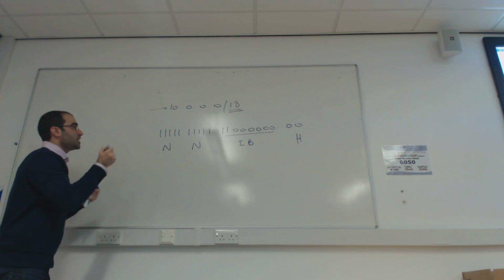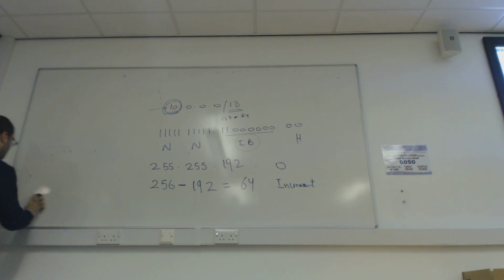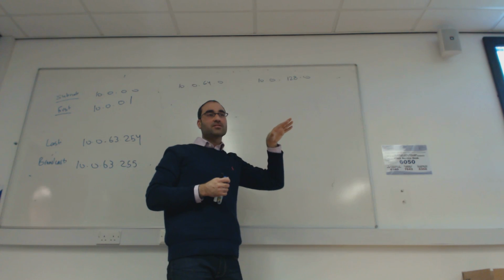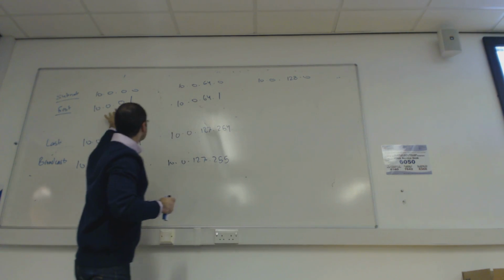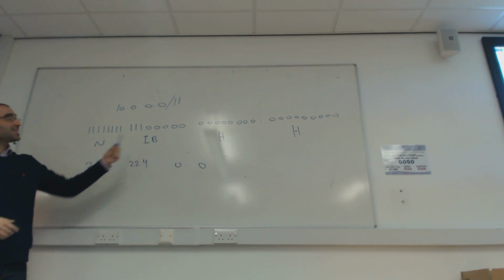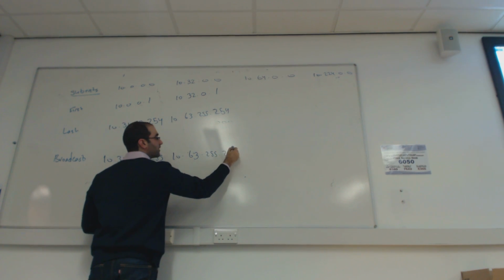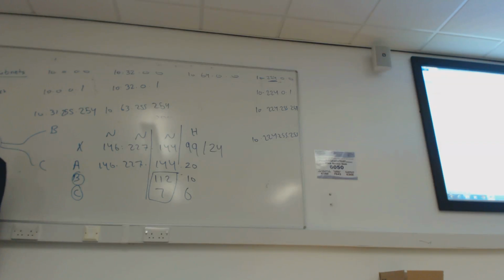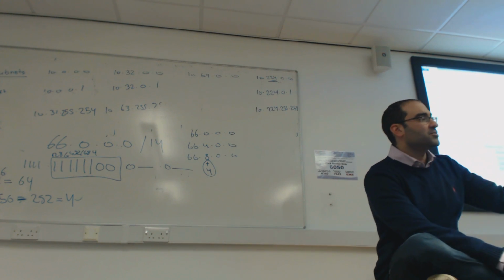CTEC3604 W10 Tutorial Subnet